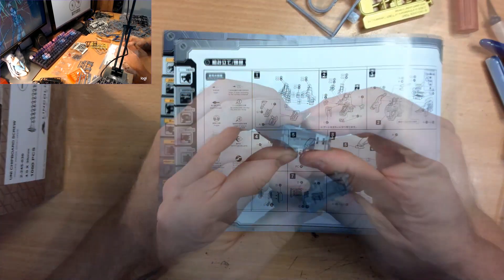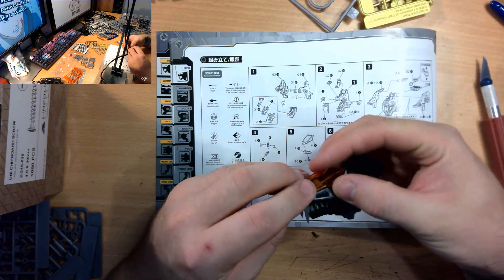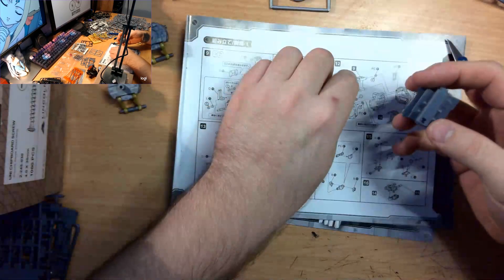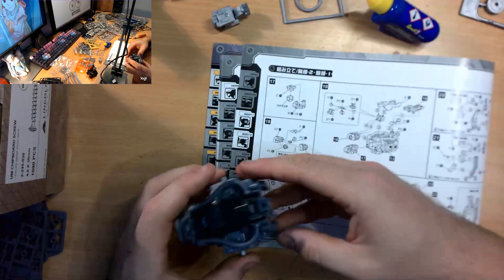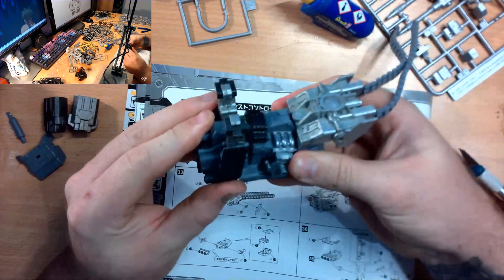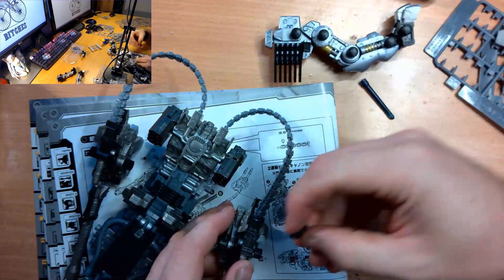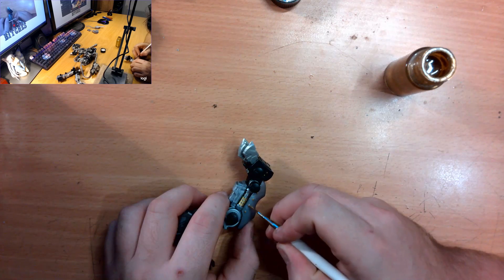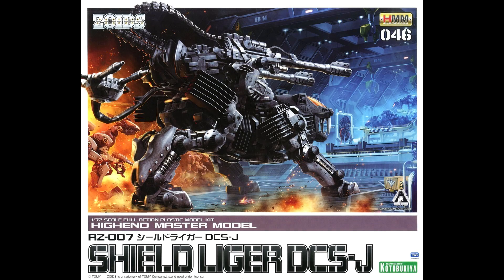1/72 Kotobukiya Shield Liger DCS-J Zoids - Quick Assembly/Review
A brief assembly clip with my thoughts on the kit. As stated, feel free to suggest a zoid to do next that you'd like to see, I do have quite a handful of kits waiting to be done.

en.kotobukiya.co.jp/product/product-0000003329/